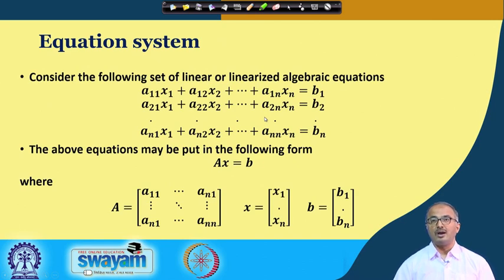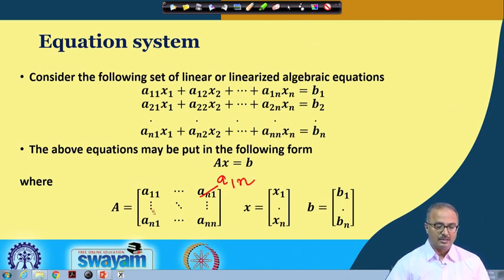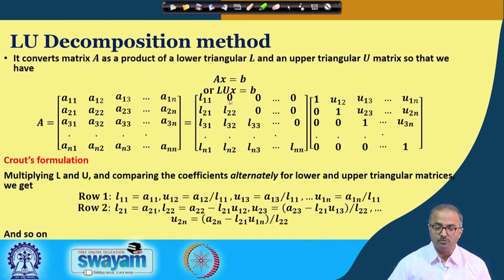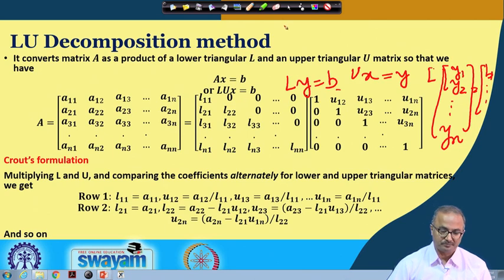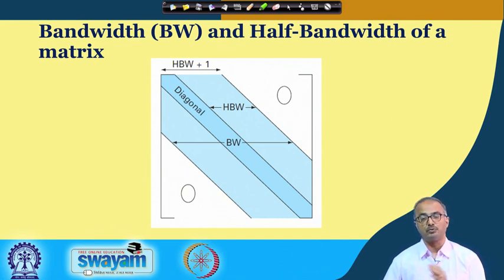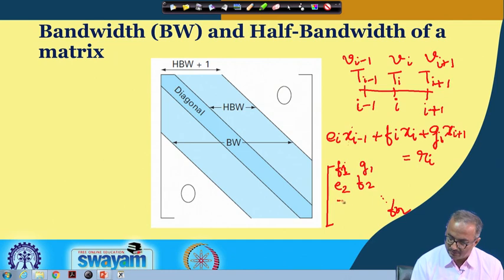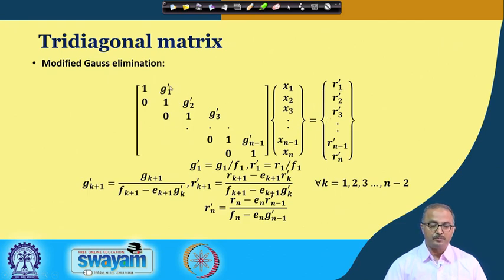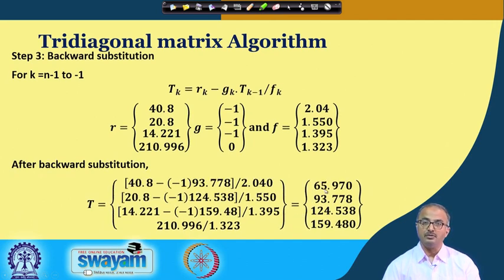Lecture 36: Matrix Techniques - I